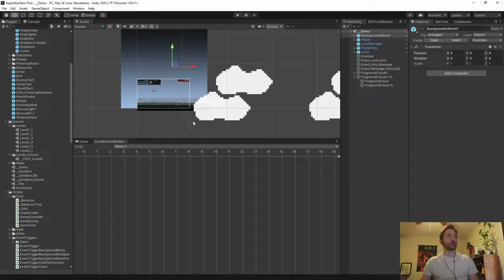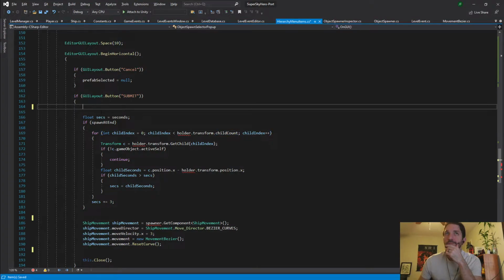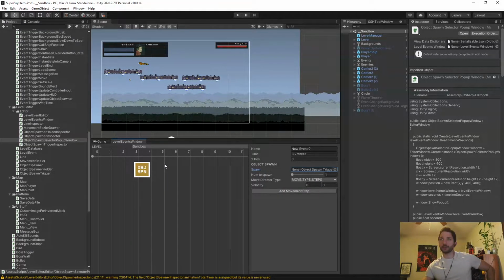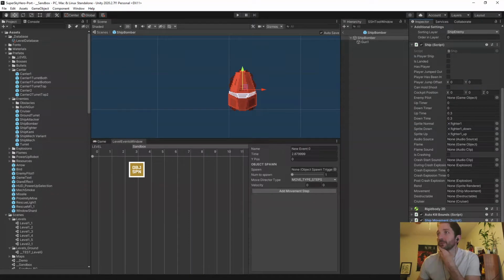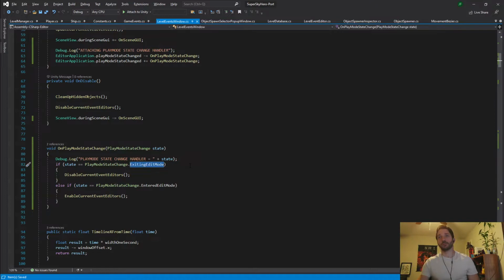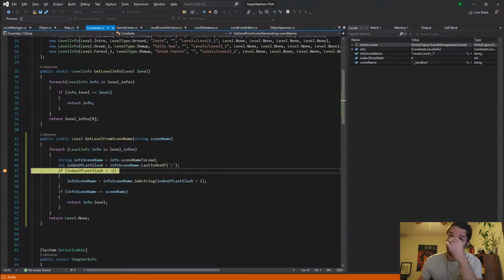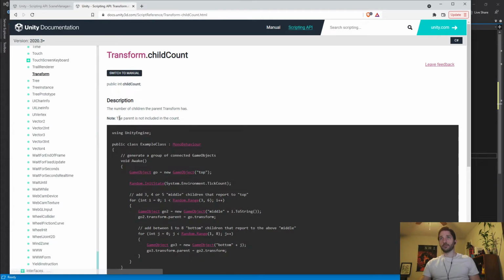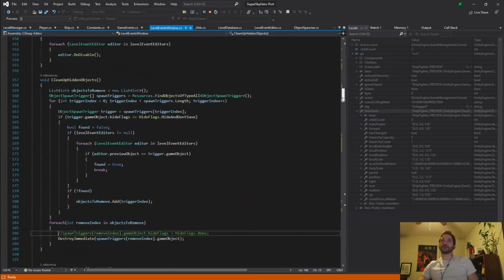Super Sky Hero Day 81 - Level Editor Part 2 - Full Game In Unity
00:00:00 Intro
00:01:00 More level editor work
01:39:00 Wrap up

I also like BTC:
bc1qv6ktxh9kcf6juxjxhqmyjrg6ptv48ptlqu679x